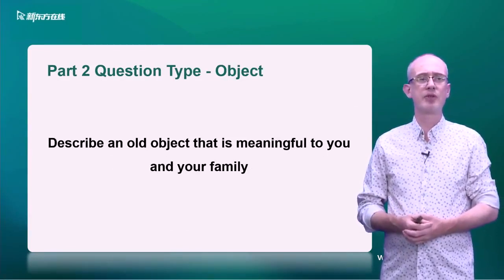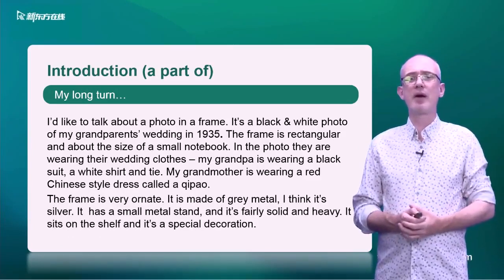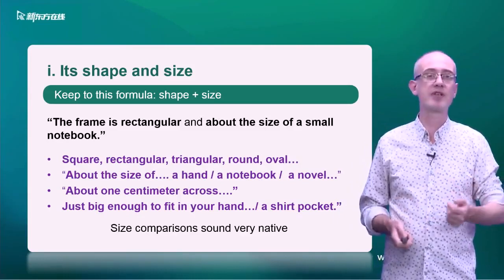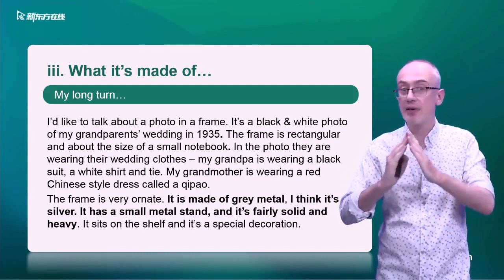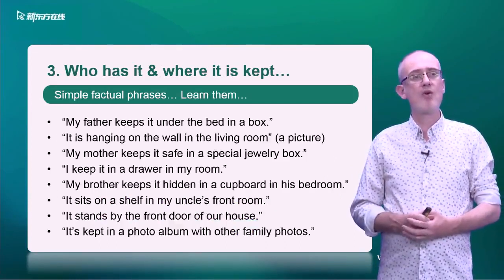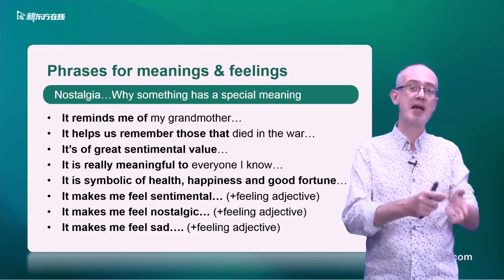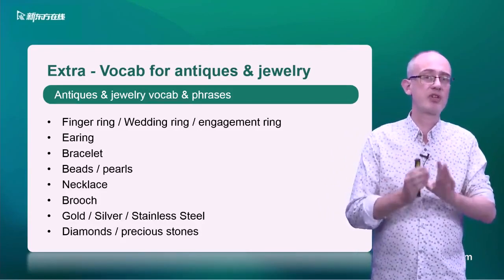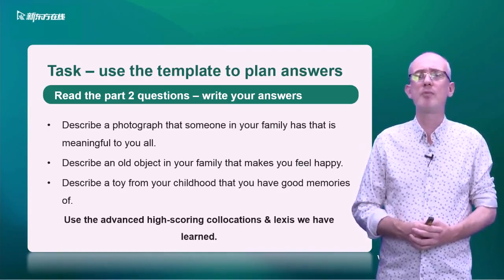12【2023最新XDF雅思口语7.5分进阶班】Lesson10Part2AdvancedAnswers